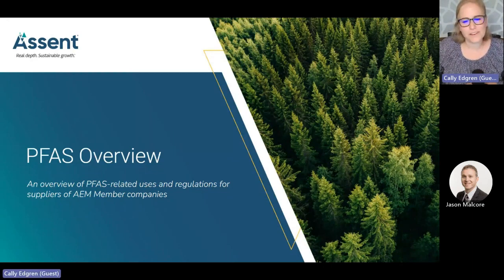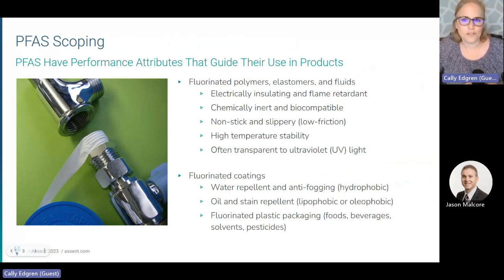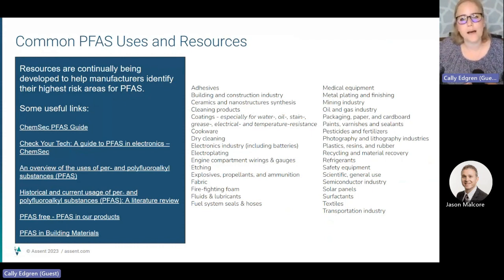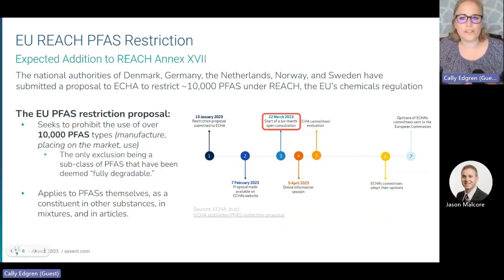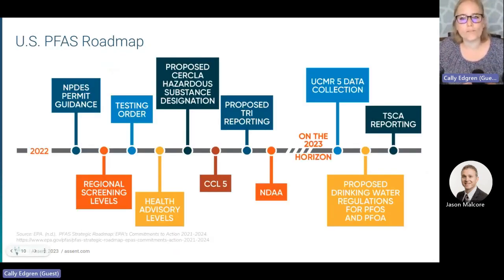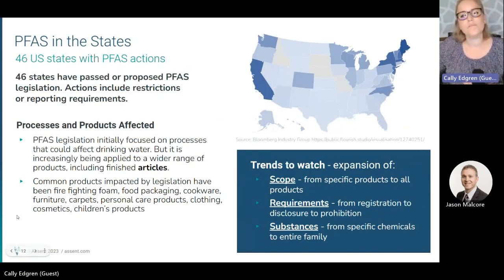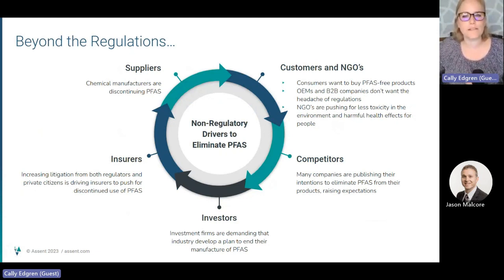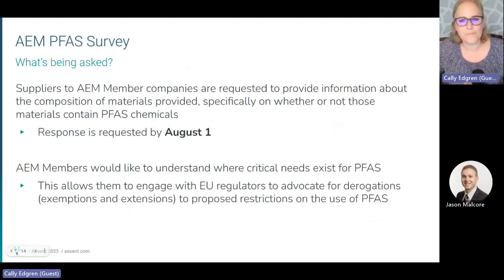PFAS Overview An overview of PFAS-related uses and regulations for suppliers of AEM member companies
The Association of Equipment Manufacturers (AEM) are releasing a series of documents and other items to help with the looming PFAS restriction in Europe, among other rules around the globe. This educational video will help companies, new to the chemical compliance world, to understand why they are receiving these documents and the importance of filling them out.

This information will aid in drafting AEM's REACH consultation submission which seeks to receive the exemptions necessary for our industry's continued market access into Europe.